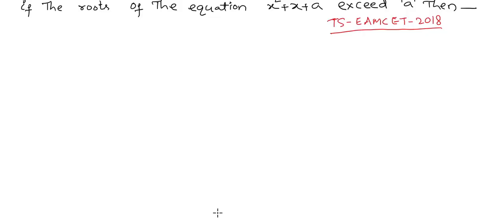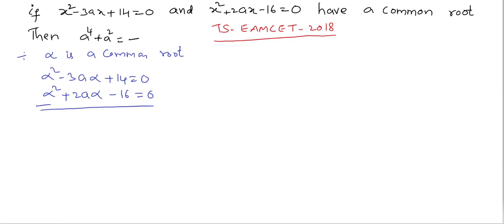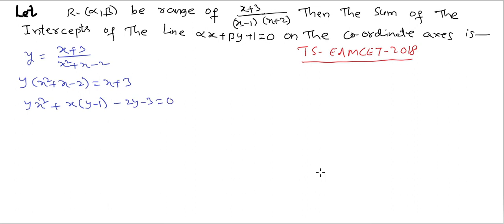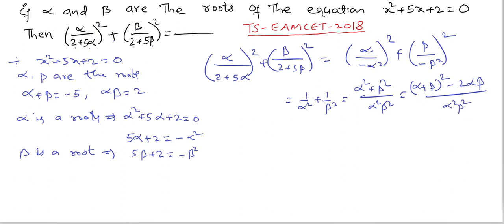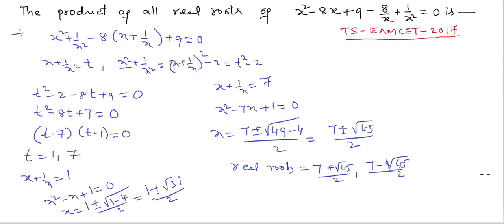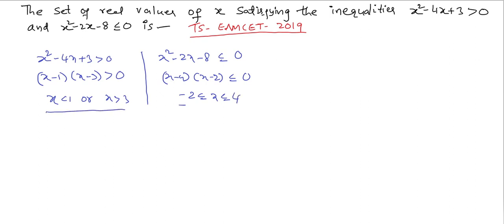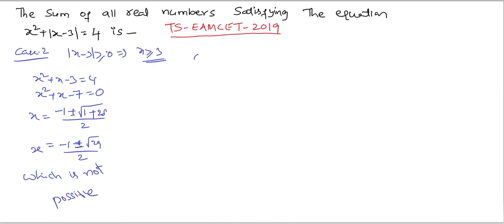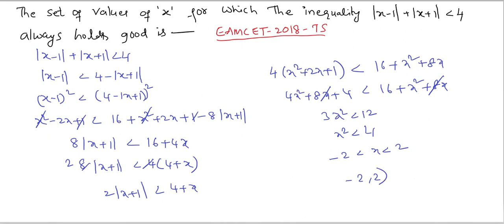EAMCET / QUADRATIC EXPRESSIONS / PREVIOUS EAMCET QUESTIONS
EAMCET 2021 / QUADRATIC EXPRESSIONS / EAMCET /PAST YEAR QUESTIONS